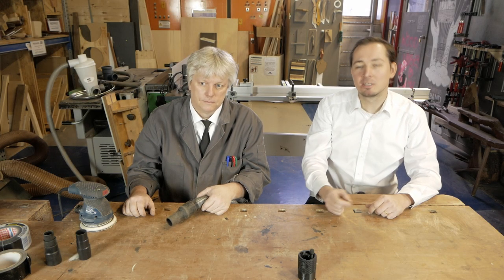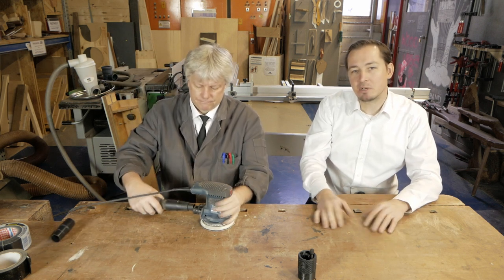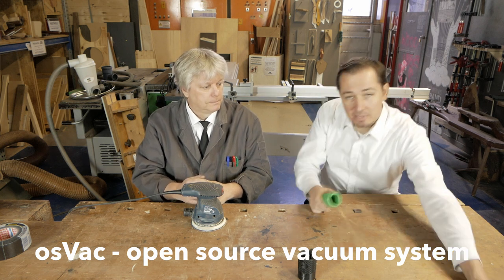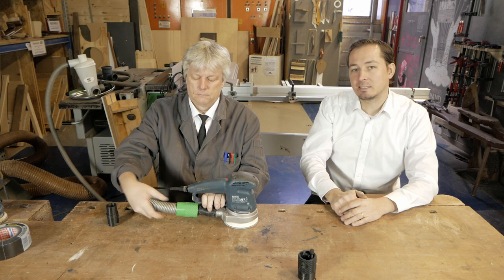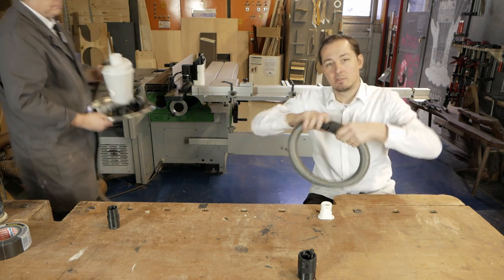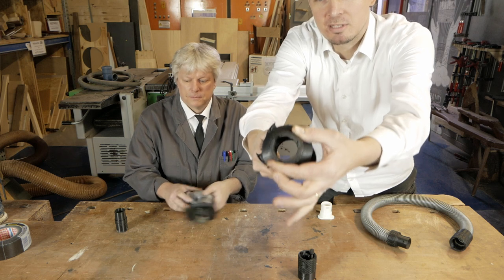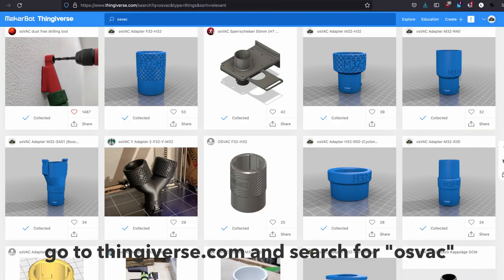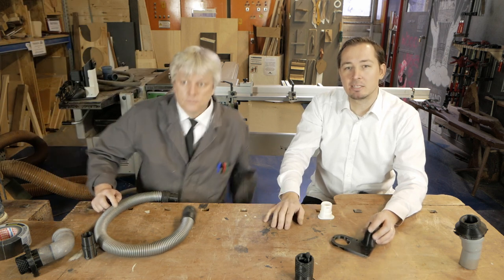osVac - universal vacuum adapter (english version)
if you are looking for a vacuum adapter system that you can use for all you devices and customize to your needs, this is it!  :)
here are some important links you can check out

best is to start with the female version with slipring and then look for the male adapters according to your devices (for 1 1/4" hose (DN 32) )